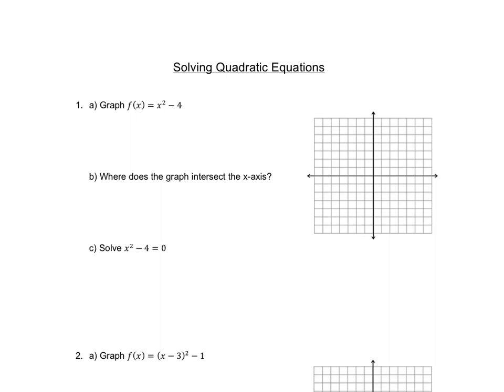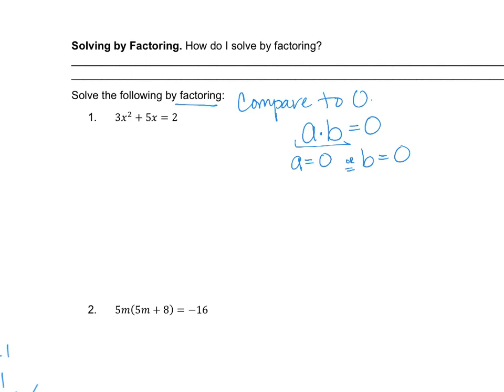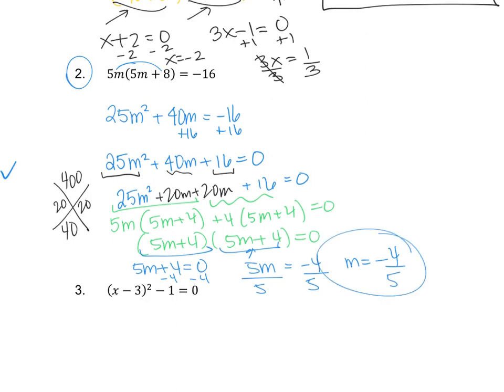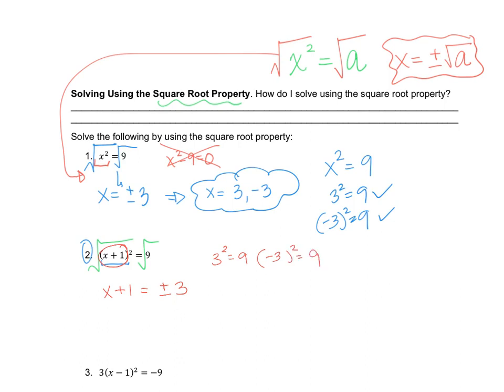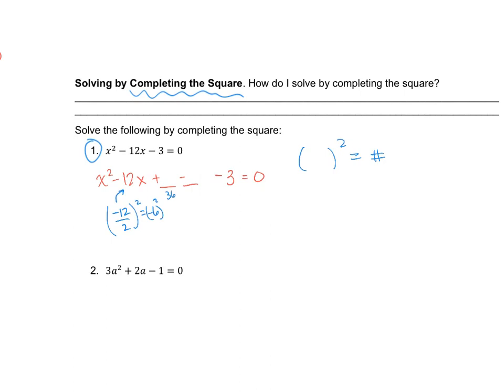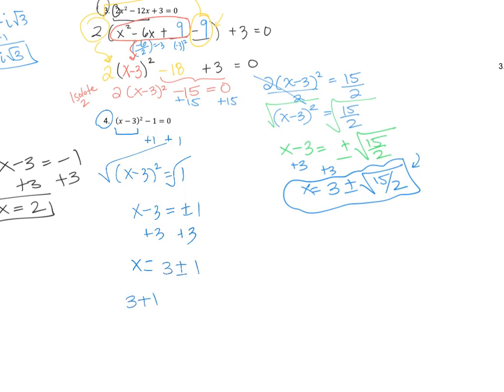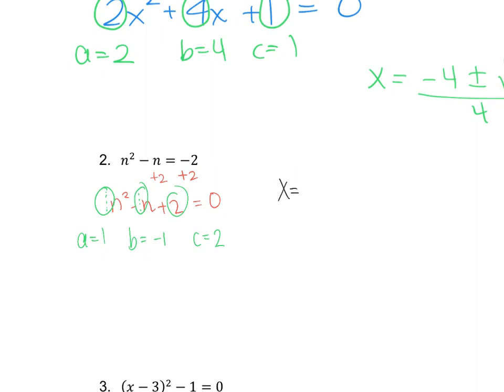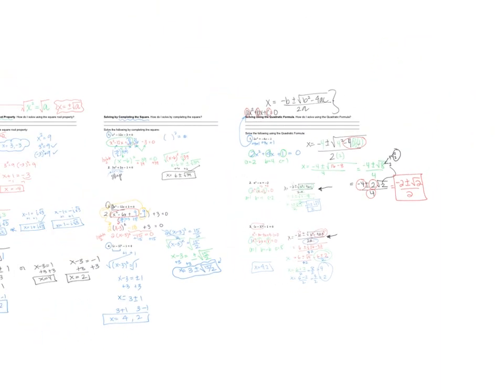Solving quadratic equations